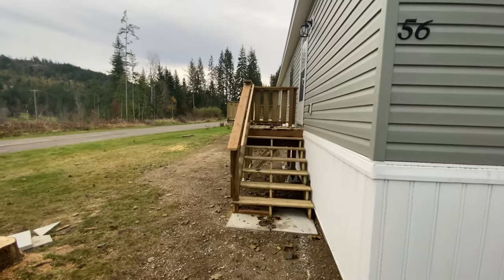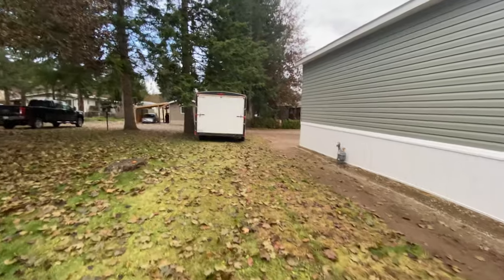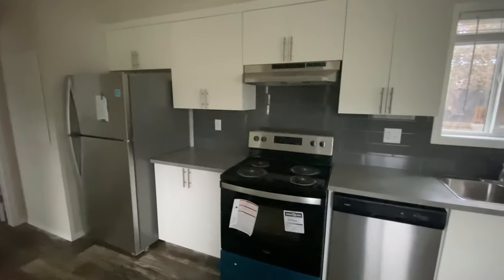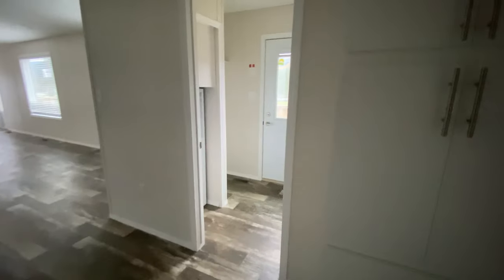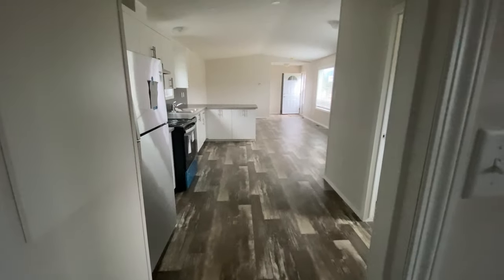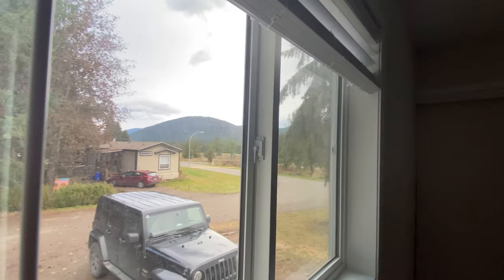New 2 Bedroom Single Wide | Manufactured Home Tour!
Our brand new 16 x 66 single wide is almost move in ready so it's time for a home tour! If you're checking out manufactured home floor plans from outside my area and want a copy of this plan leave me a comment or dm on IG and I'll gladly send it to you. This beautiful manufactured home is located in Countryside MHP in Salmon Arm on a large lot with a mountain view. This floor plan has been our most popular layout of 2020 and when we go inside for the tour I think you'll see why.

The home is 1,056 square feet with two bedrooms and two bathrooms. What people really love about this layout is how the bedrooms are at separate ends of the house which eliminates any wasted space with halls. Based on your feedback we made a few changes to this home, we added more cabinets/counter space, a pantry and stainless steel appliances. This is one of those floor plans that just feels right when you walk in, everything is in a well thought out spot and it just flows.